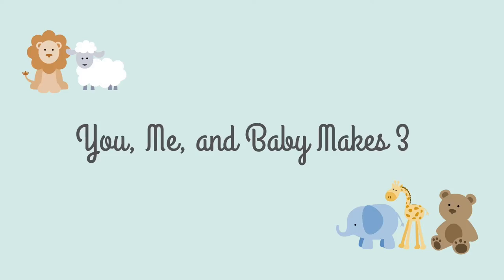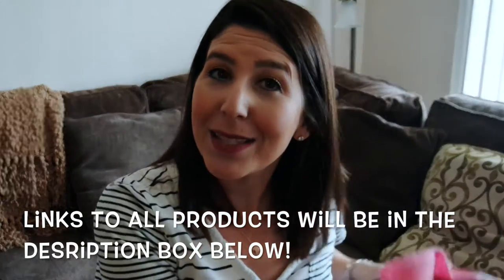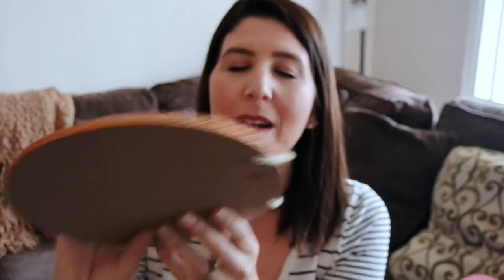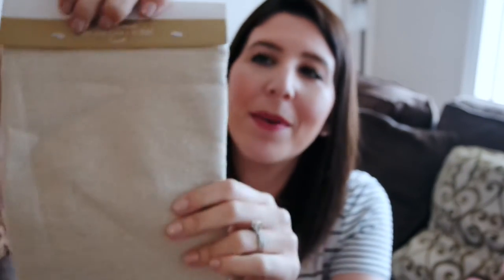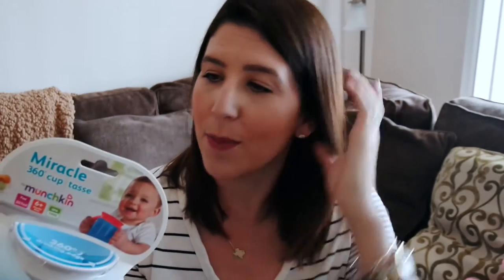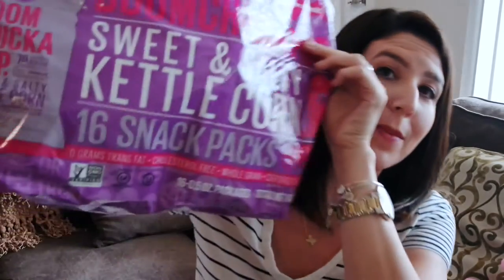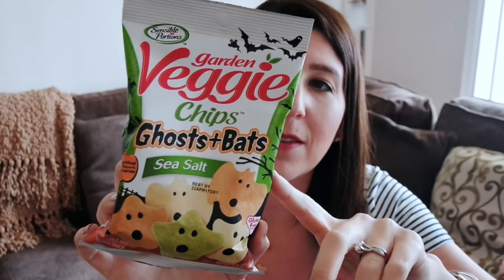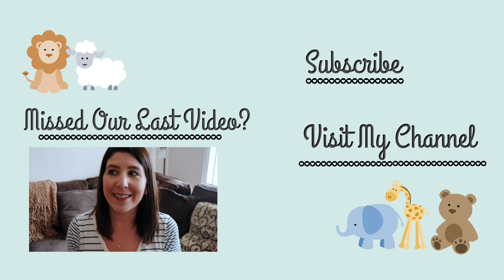Target Haul | Fall Goodies, Snacks, new baby cup, makeup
{Products Mentioned}
Donut Costume
Coffee Cup Costume
Munchkin cup
Elf Blush
Veggie Chips
Boom Chicka Pop
Sahale snacks
Give thanks sign